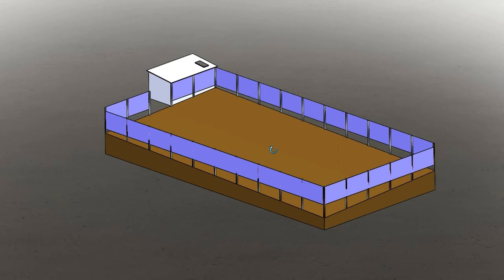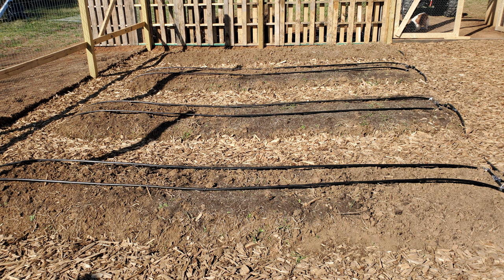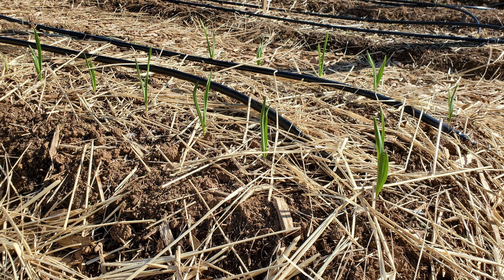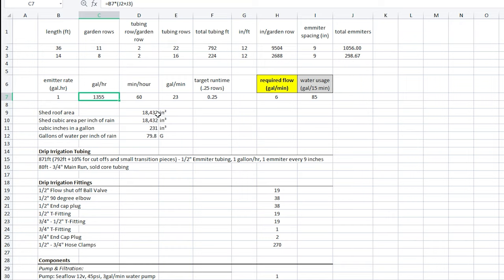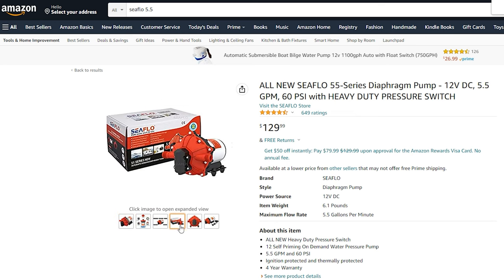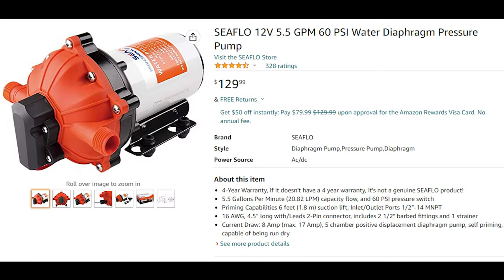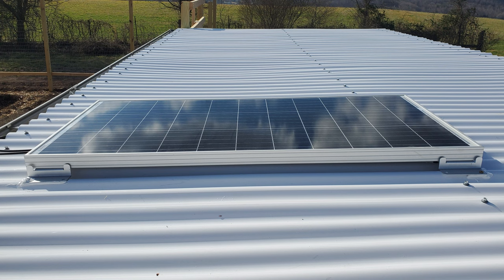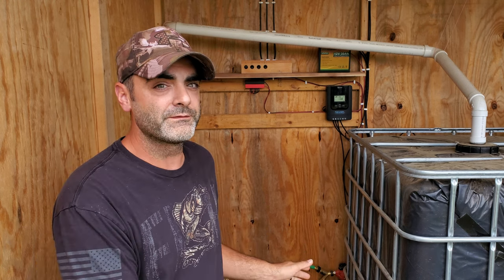DIY | Off-Grid Solar | Drip Irrigation | Rain Collection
In this video we are talking about Solar Power, Rain Collection and drip irrigation and how you can have all three living off grid! All of the components we used for our system are found below, for sizing and selection of components be sure to watch the entire video!

Pump and Filtration:
Pump: Seaflow 12v, 45psi, 3gal/min water pump
Hose adapter: 3/4" garden male to 1/2" NPT (pump)
Leader Hose: 3ft from IBC tote to pump, Y-Splitter to faucet
Faucet and Adapters purchased from Lowes

Solar and Electronics:
Battery: 30Ah, 12v LiFePO4 Lithium Ion Phosphate

Rain Collection and IBC Tote Plumbing:
Leaf Eater:
Various 3" and 2" PVC Fittings and Tubing: Plumb gutter to IBC Tote